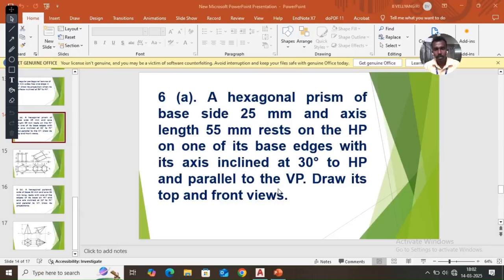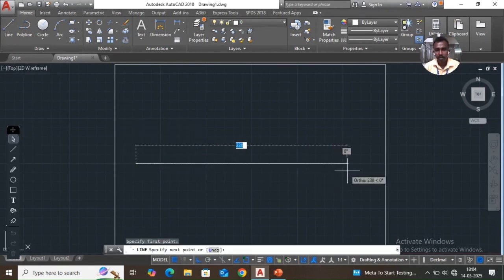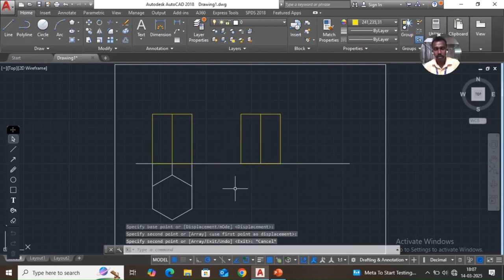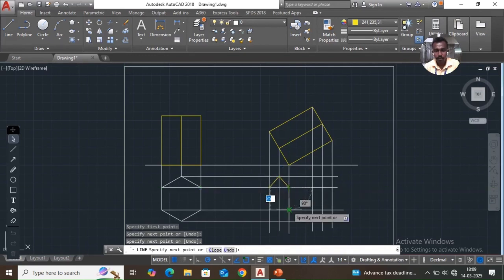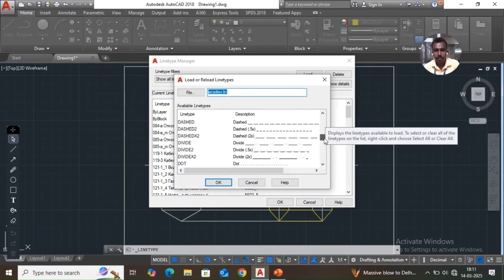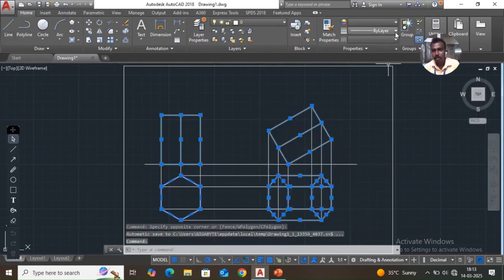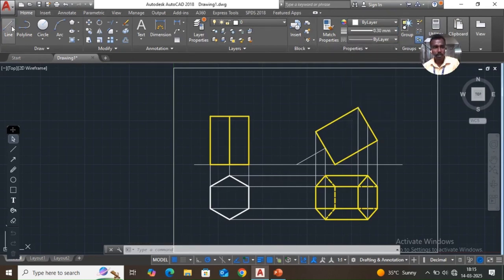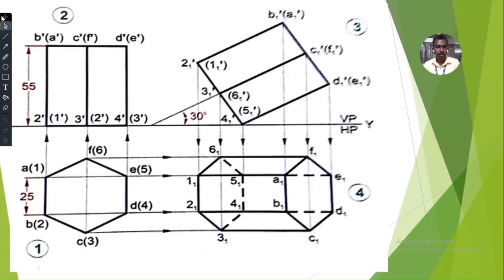A HEXAGONAL PRISM | Engineering Graphics | AutoCAD 2018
Explore the fascinating world of geometry with this in-depth look at the hexagonal prism! Learn about its unique properties, including its six-sided base, parallel faces, and symmetrical structure. Whether you're a student, teacher, or just curious about shapes, this video breaks down everything you need to know about hexagonal prisms with clear visuals and easy-to-follow explanations. Perfect for math enthusiasts and learners of all levels!